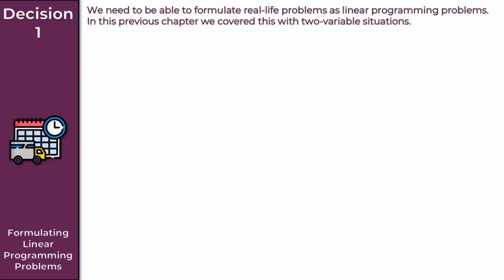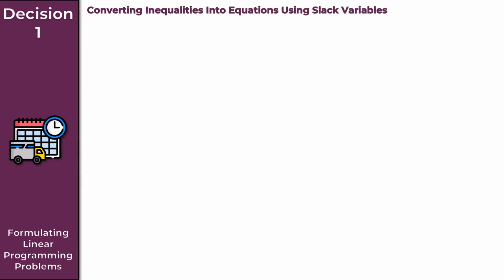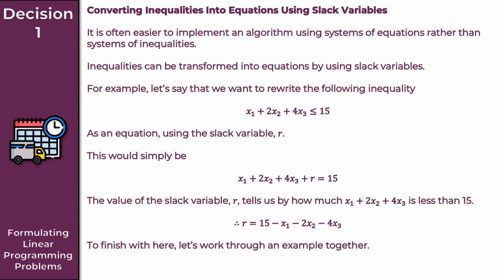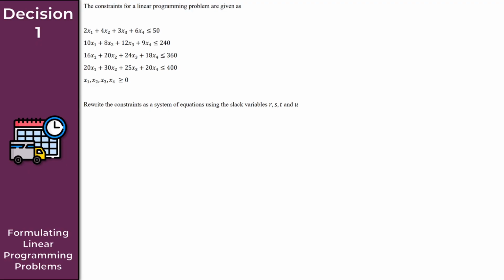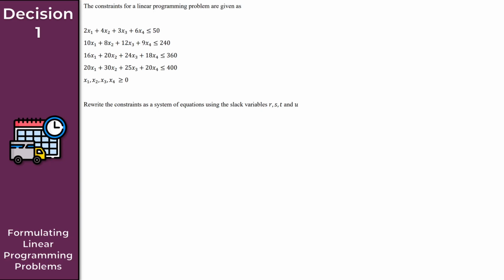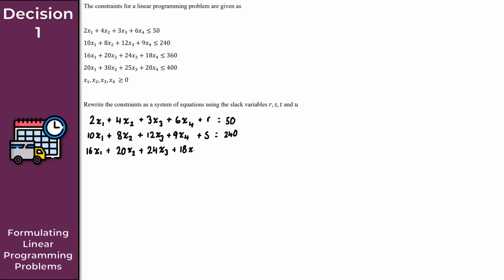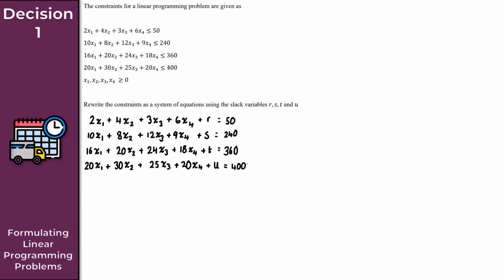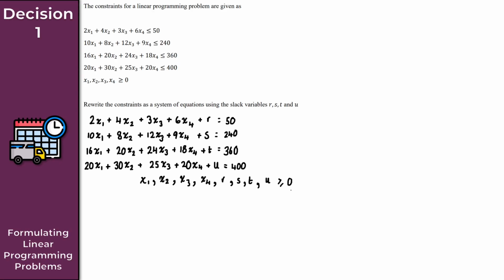A Level Further Maths | Decision 1 | Formulating Linear Programming Problems 💭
In this lesson, we cover take a look at how we can formulate linear programming problems for Decision 1 from Edexcel A-Level Further Maths. This is part of the Edexcel A-Level Further Maths Decision 1 module. Perfect for Edexcel, OCR, AQA, and other UK exam boards.

Timestamps:
00:00 - How to Formulate a Linear Programming Problem
01:11 - Using Slack Variables
02:26 - Practise Question